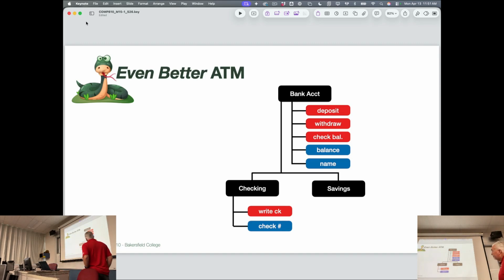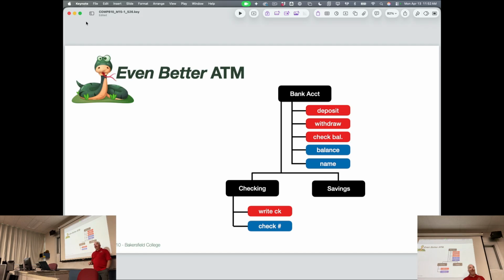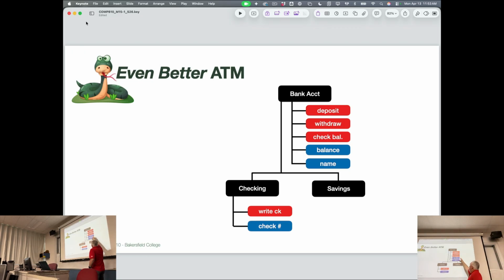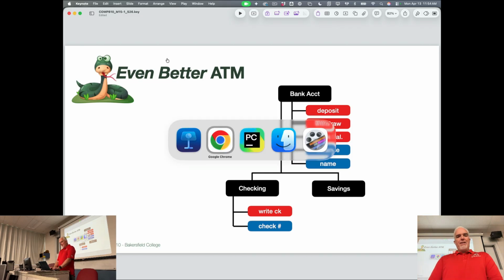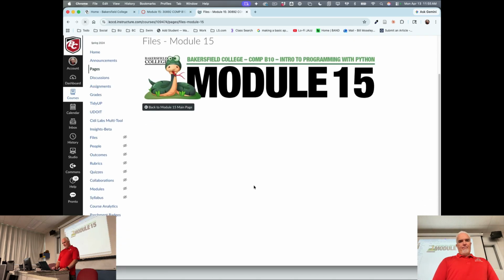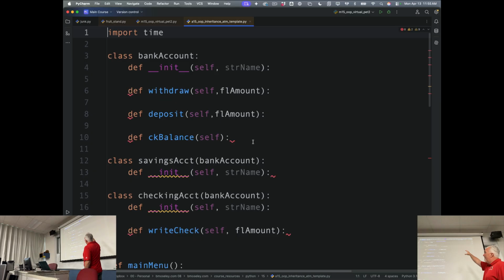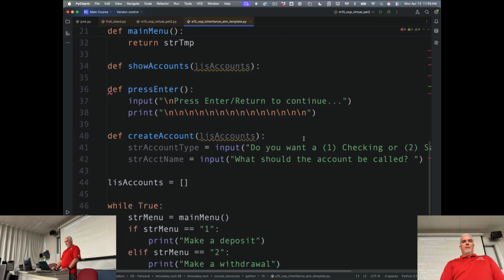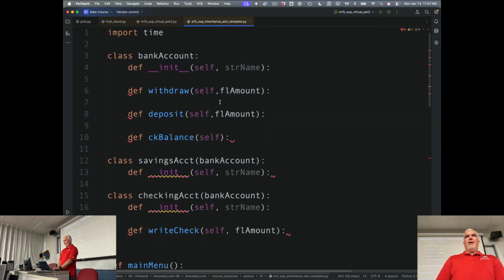Python (Spring 2026) Module 15-6: A15 Explanation